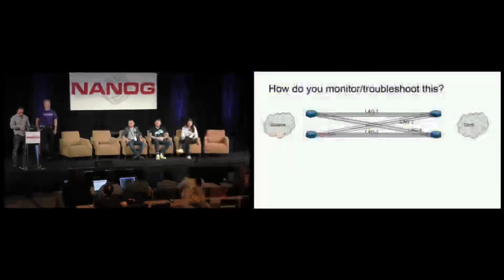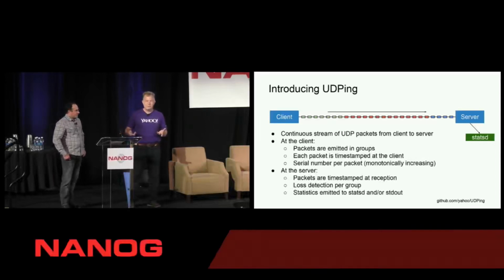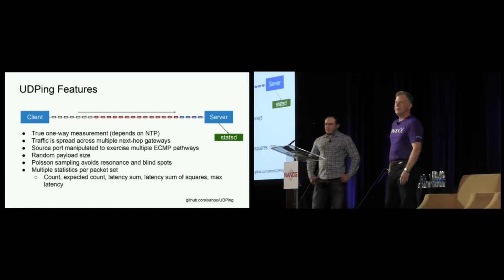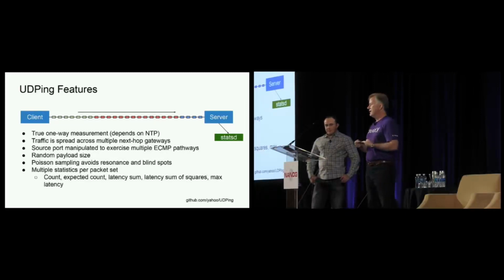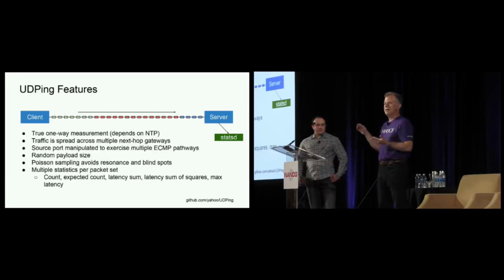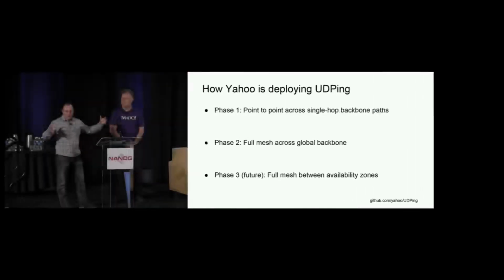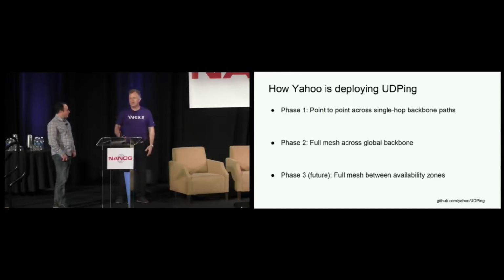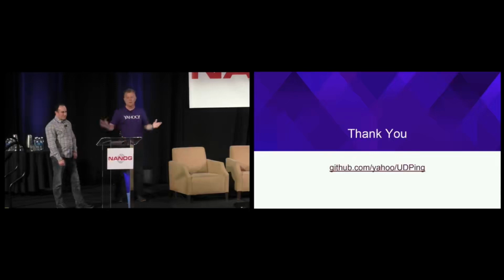Lightning Talks UDPing